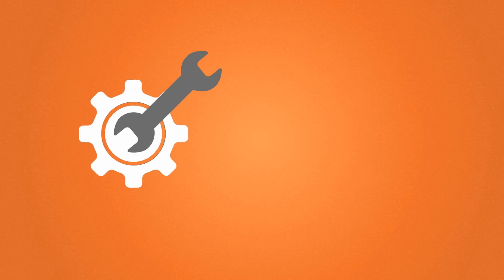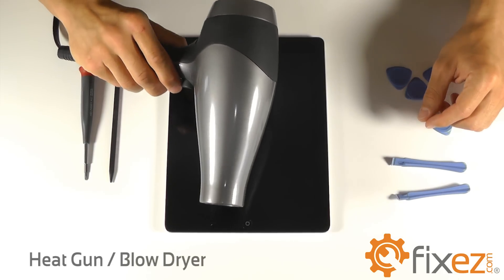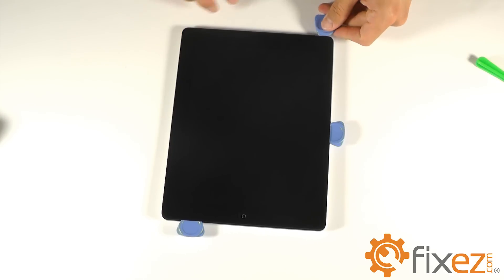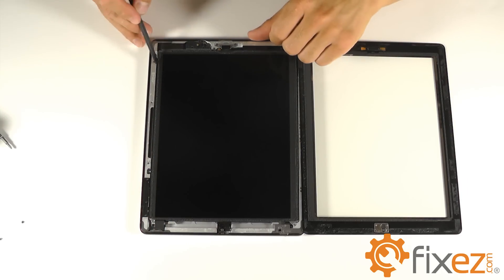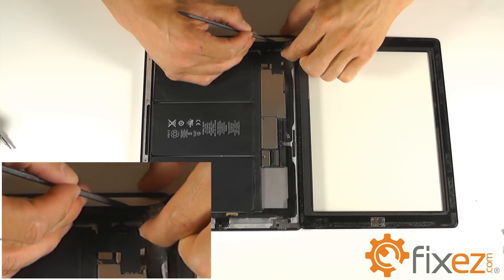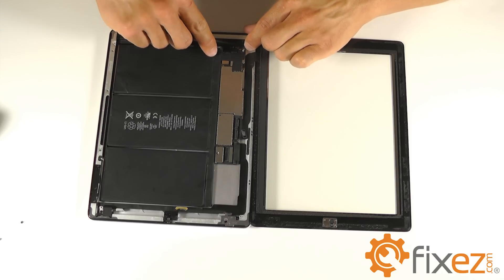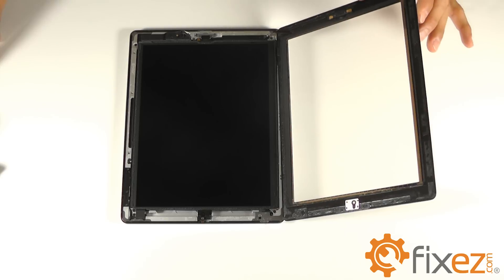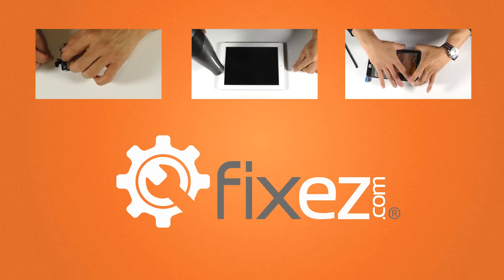iPad 4 Screen Repair & Disassemble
presents the iPad 4 Screen Repair & Disassemble guide. This video will enable you to quickly, and safely, replace a broken LCD or Touch Screen on your iPad 4.